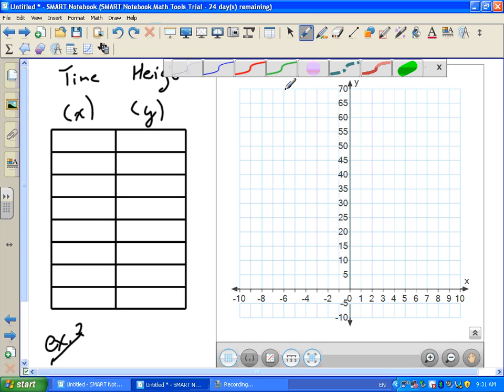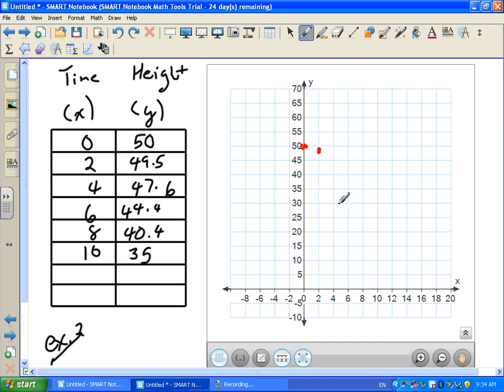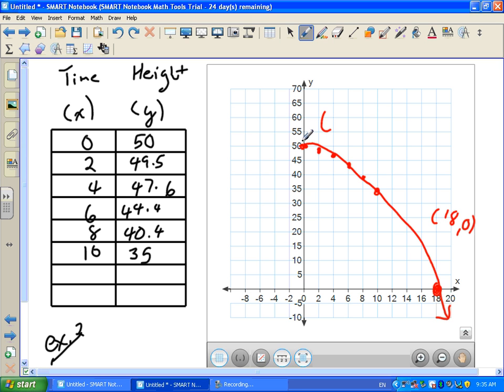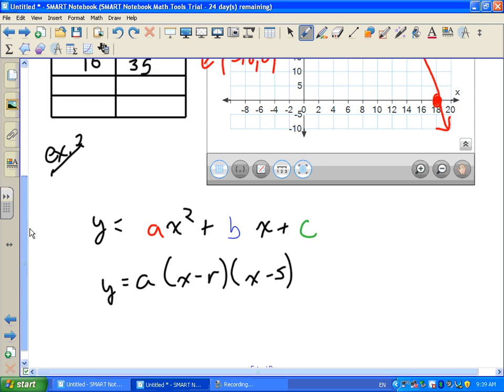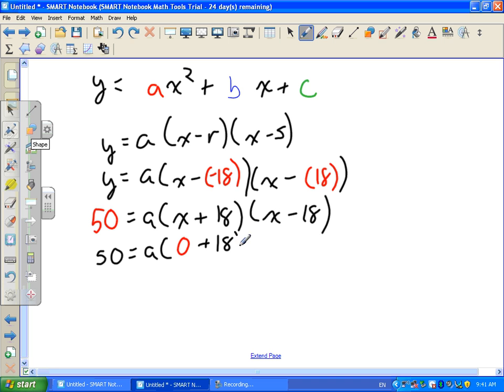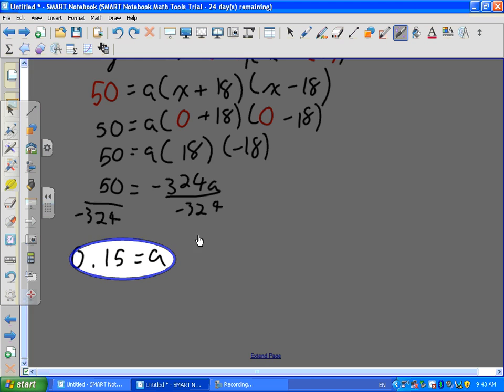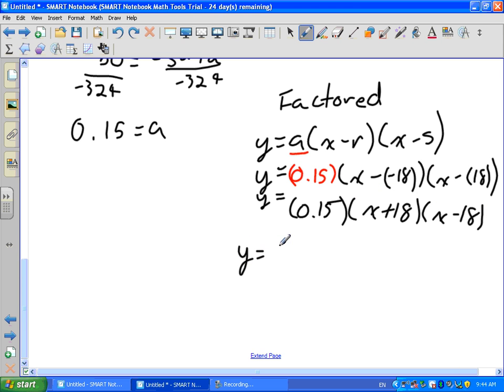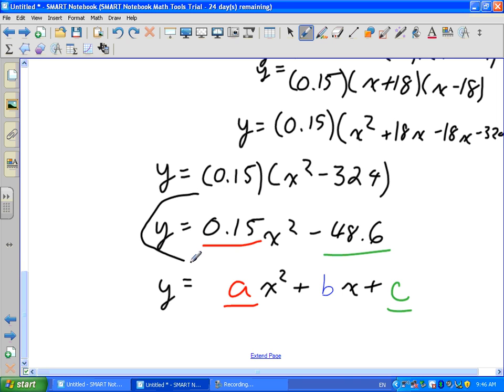grade 11 mixed Lesson 3 6 March 30th 2011 part 2